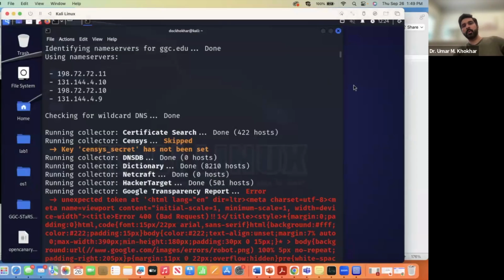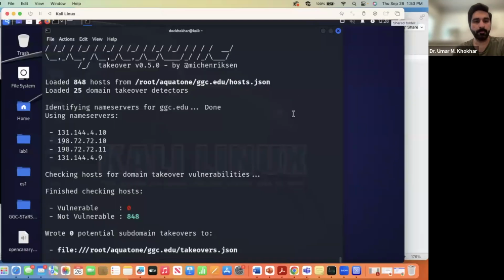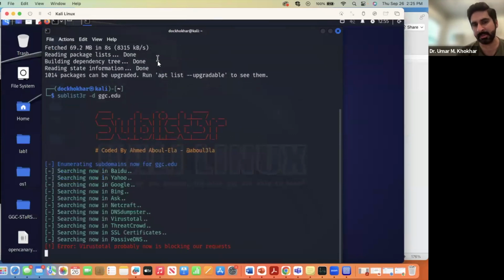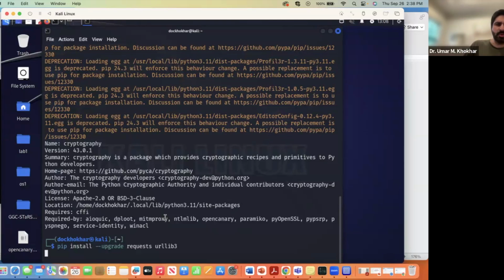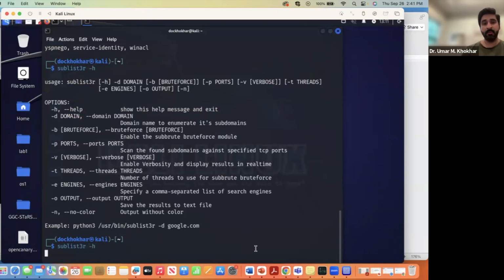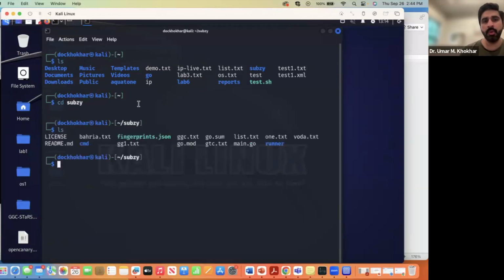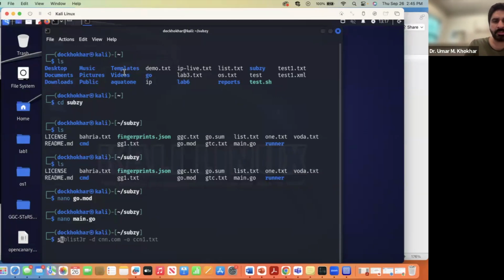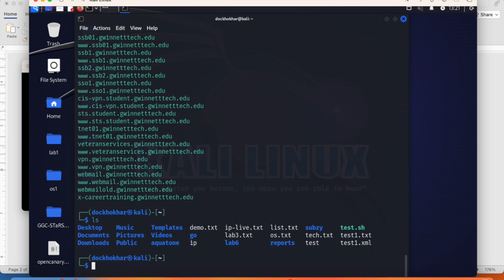Subdomain Hunting using Sublist3r, Subzy & Aquatone (Tutorial)